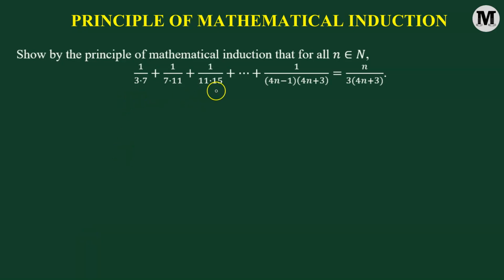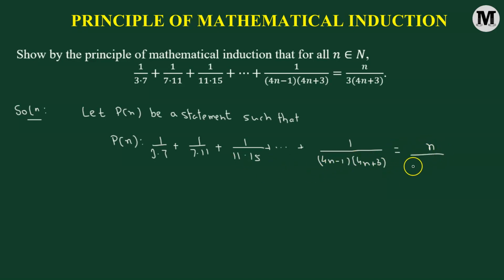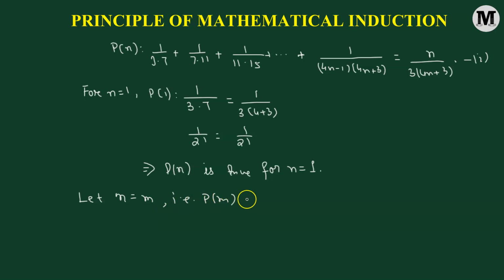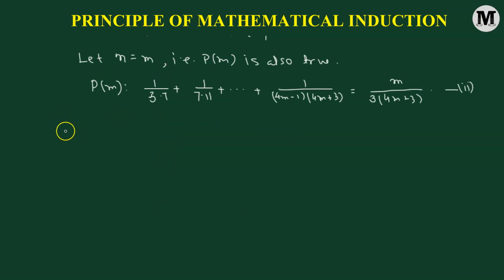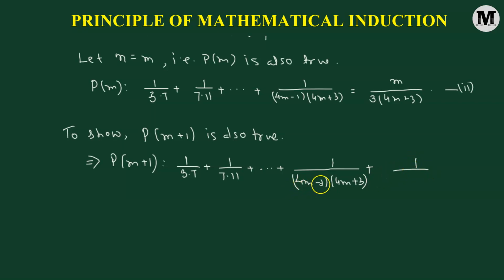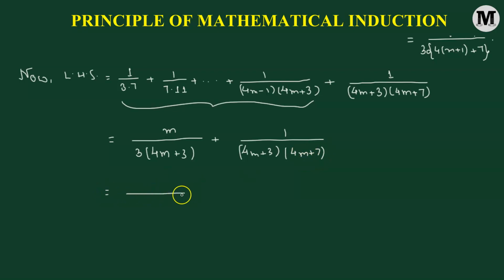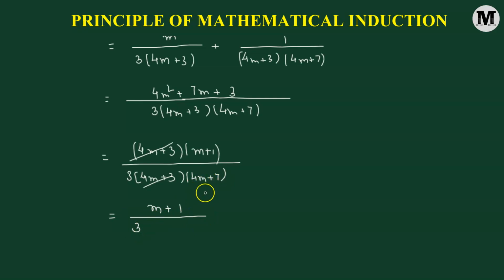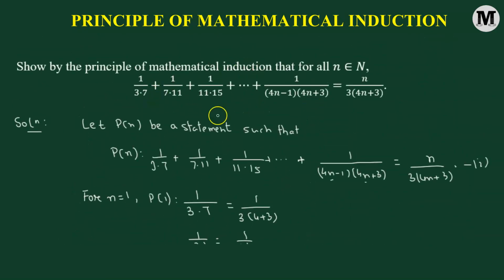16 | Principle of Mathematical Induction - Worked Out Problem 16